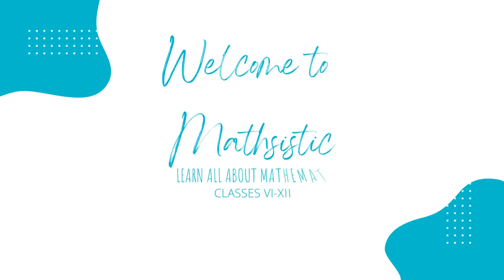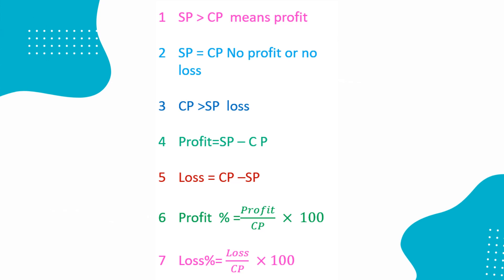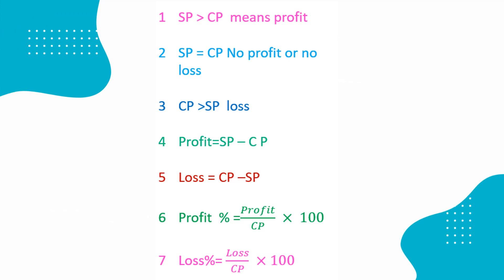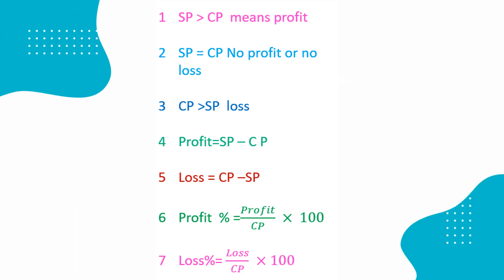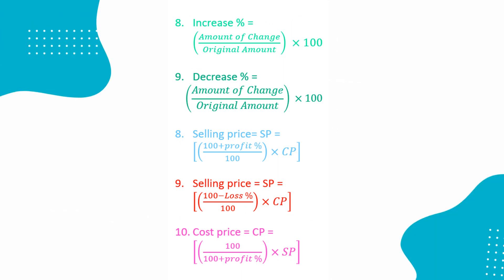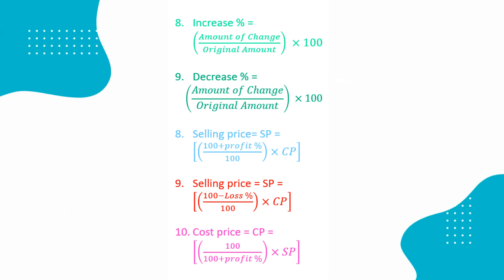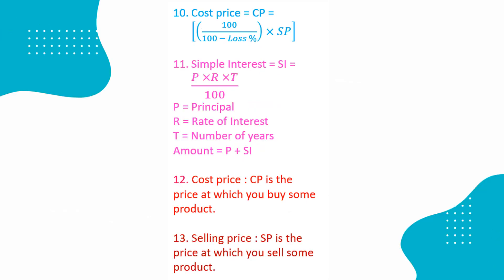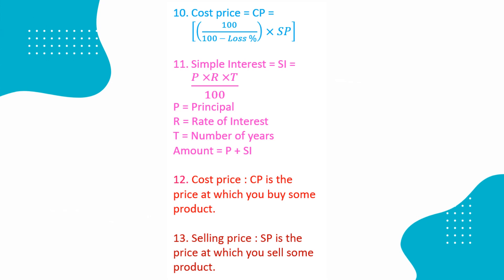CLASS 7 - COMPARING QUANTITIES- ONE SHOT FORMULAS SERIES - CHAPTERWISE FORMULA - CBSE CLASS 7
In this video we’ll walk you through:
- Set-Wise Formulas from the Chapter COMPARING QUANTITIES - Class
- Simplified ways to remember and recollect formulas

Our channel is all about Mathematics .